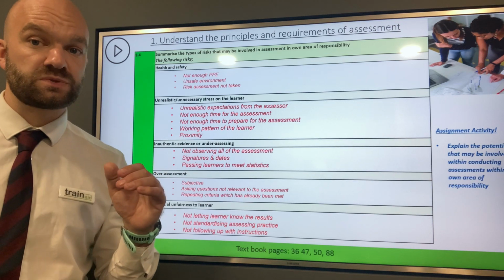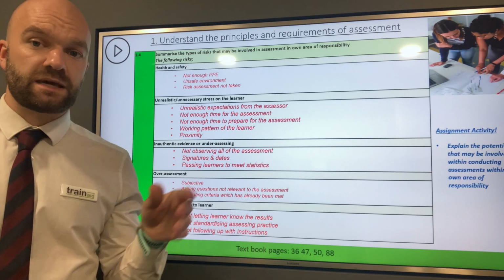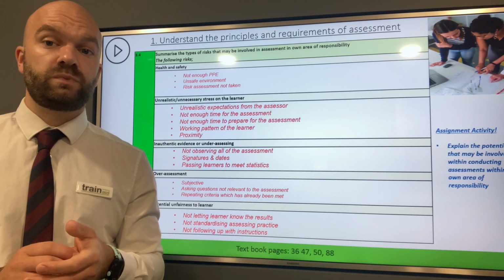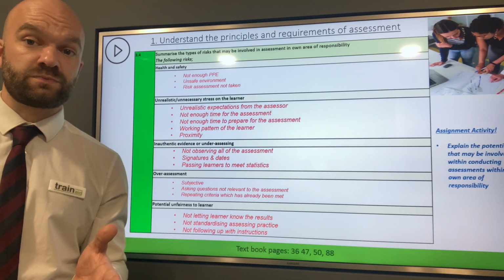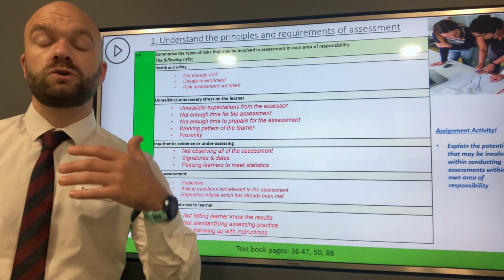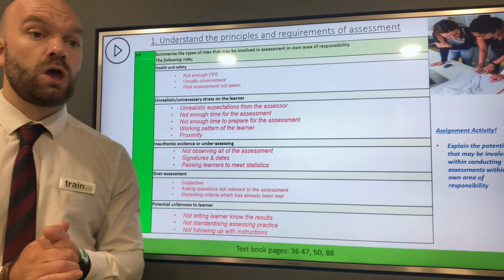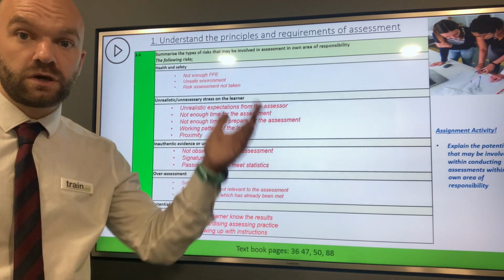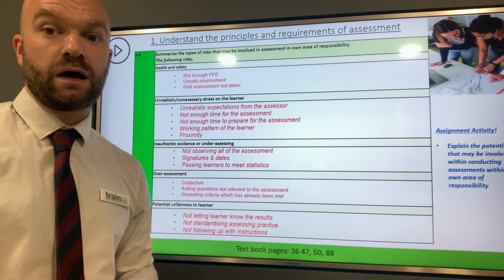14 Health and safety